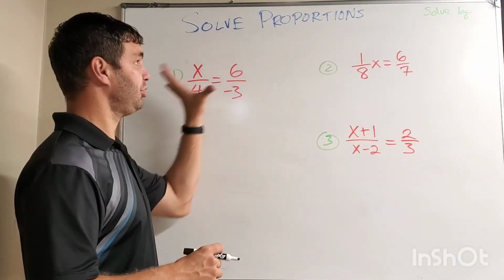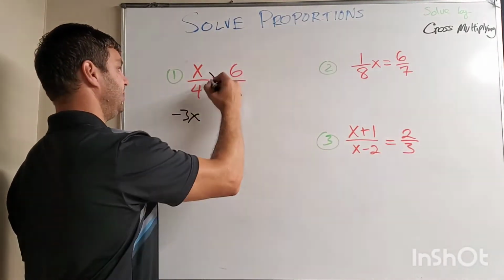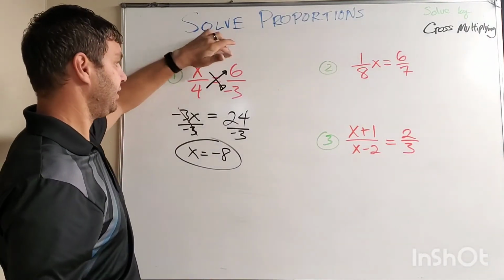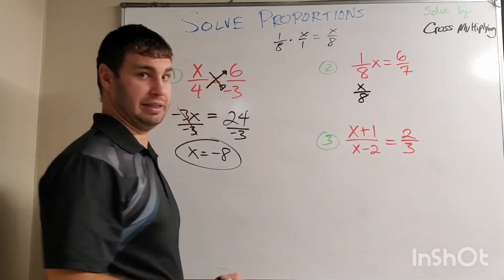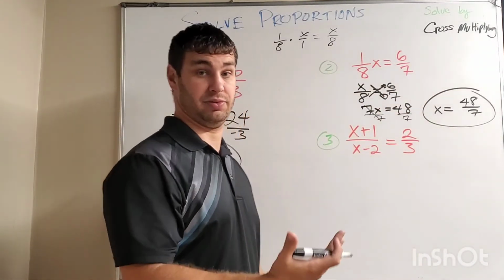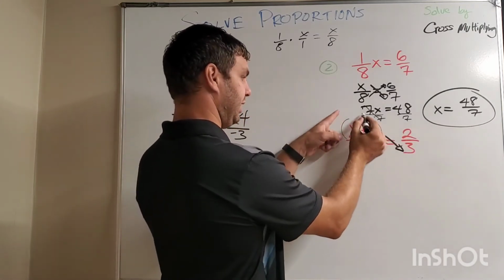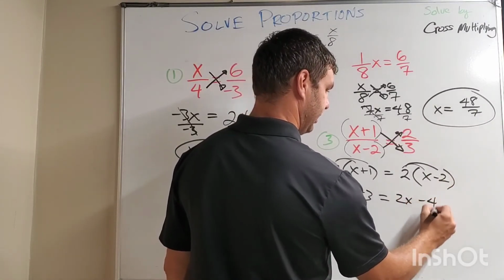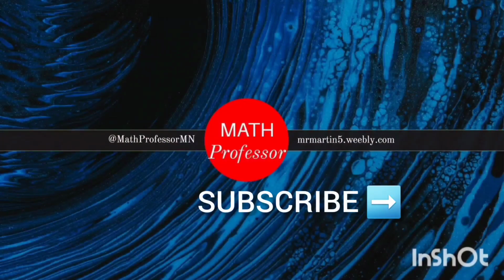Solve Proportions by Cross Multiplying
Solve Proportions by Cross Multiplying ❌ Quickly in Algebra 1